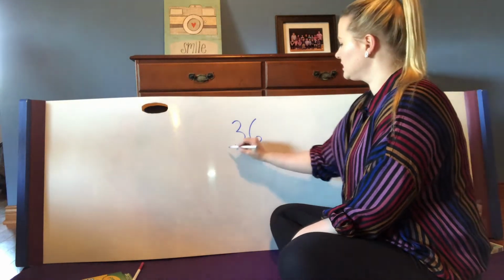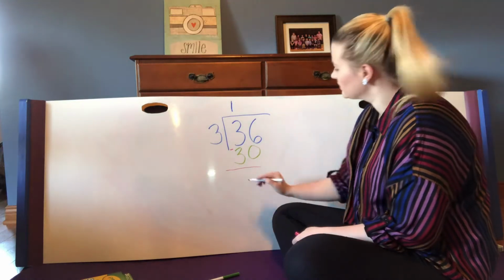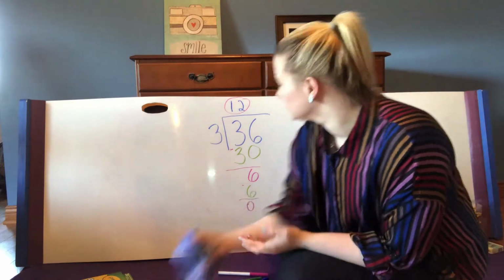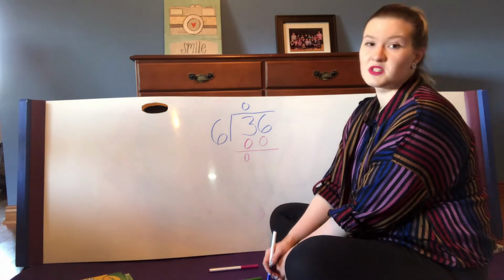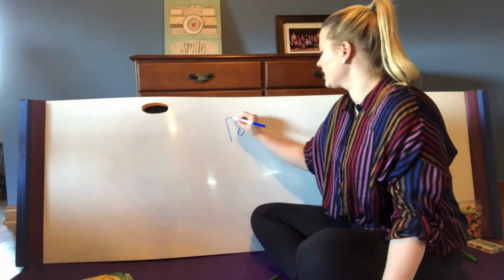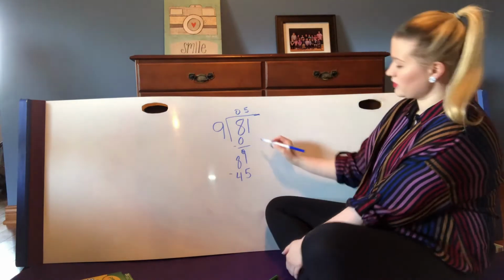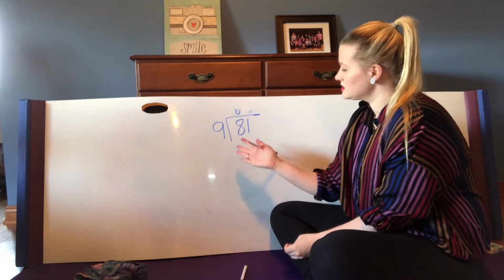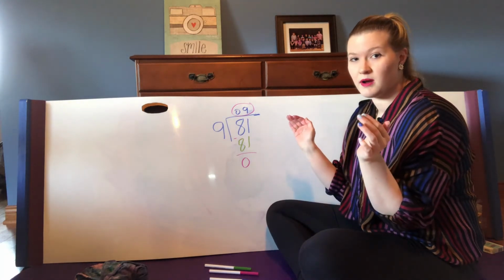Long Division 2